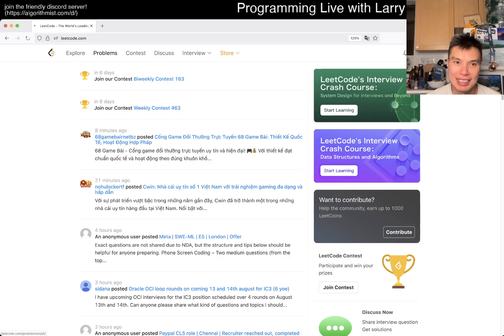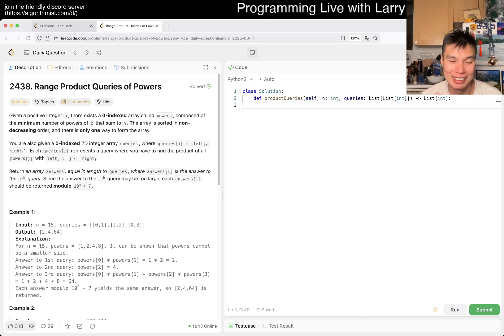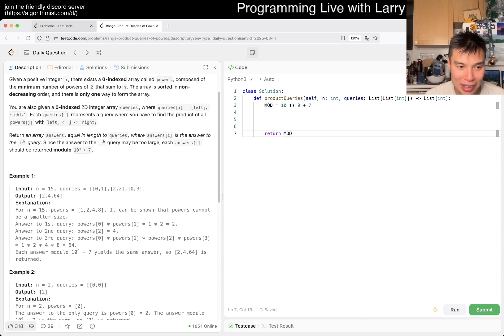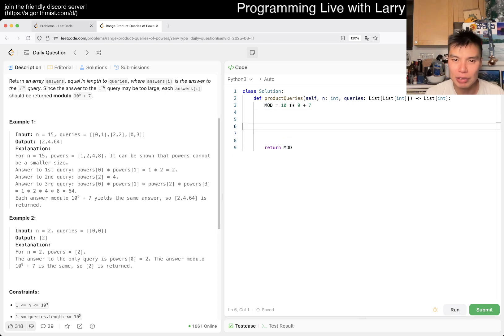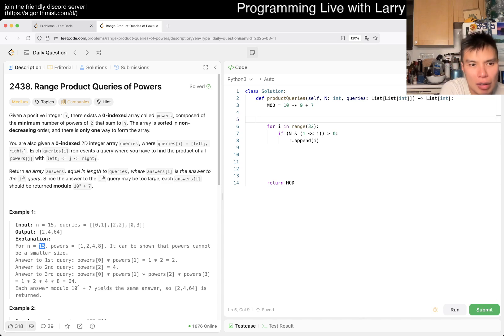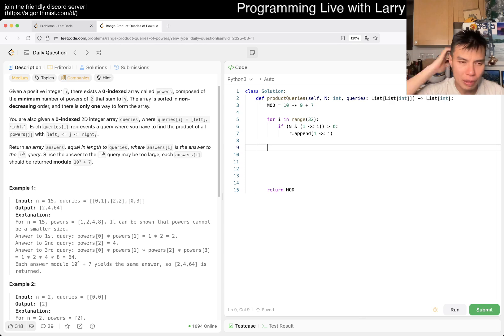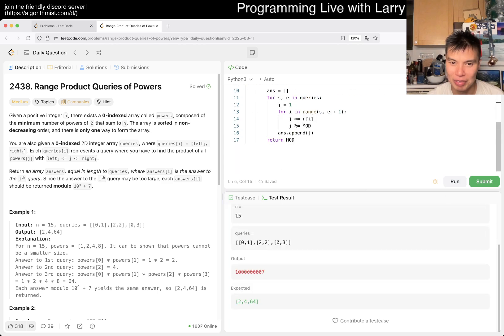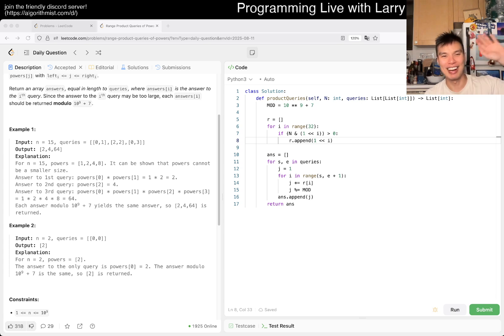Daily Leetcode #1959: Aug 11, 2025 - 2438. Range Product Queries of Powers